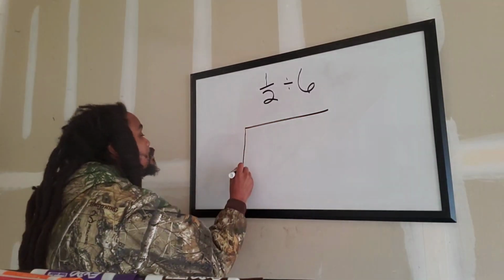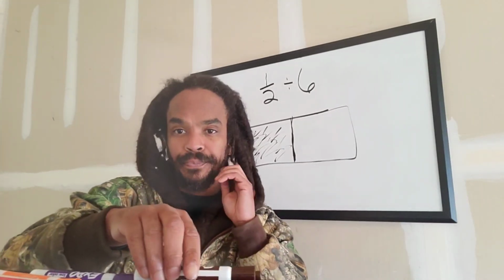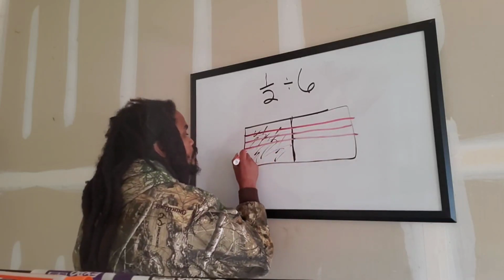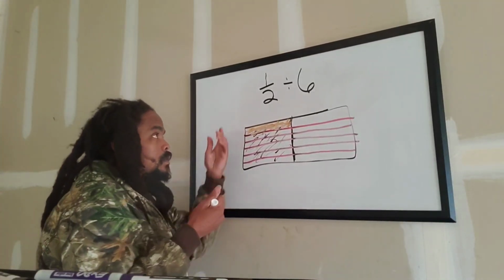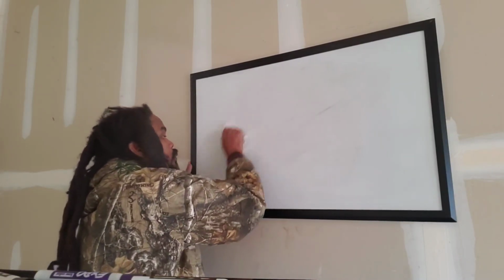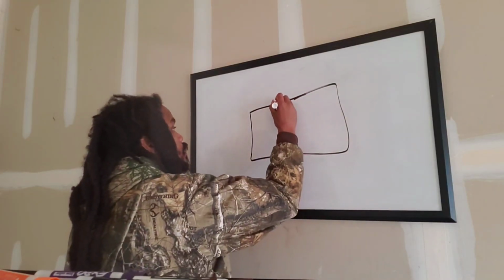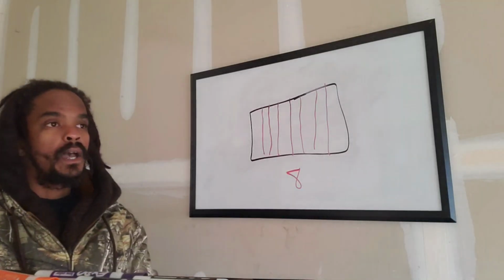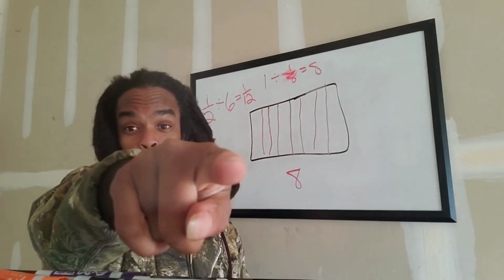Unit 3 Lesson 13 Homework